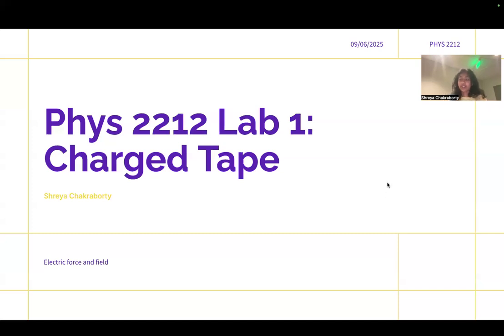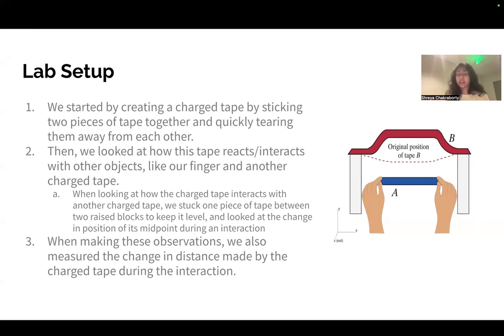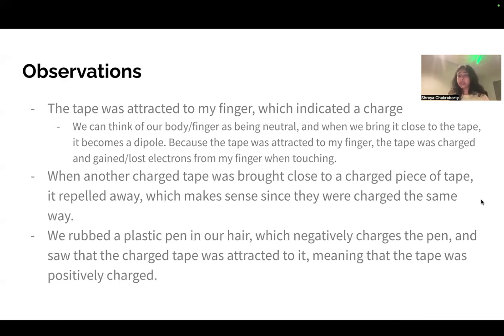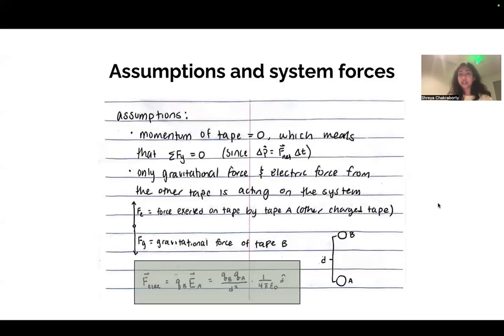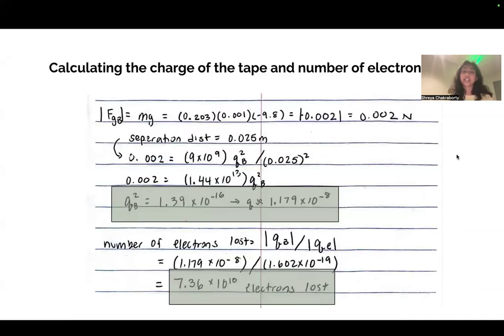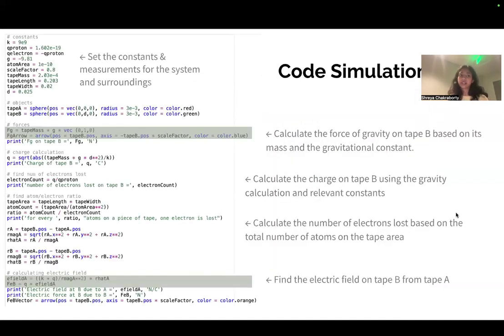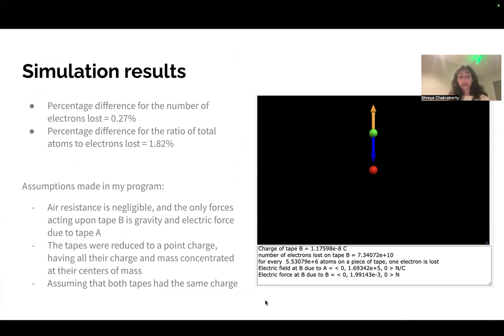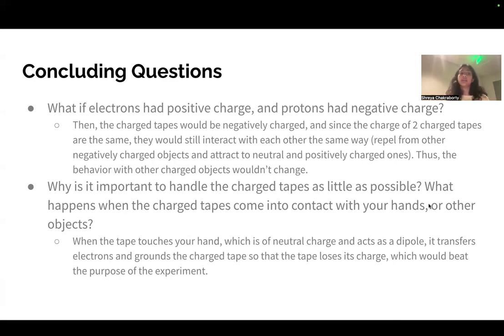Phys 2212 Lab 1: Charged Tape